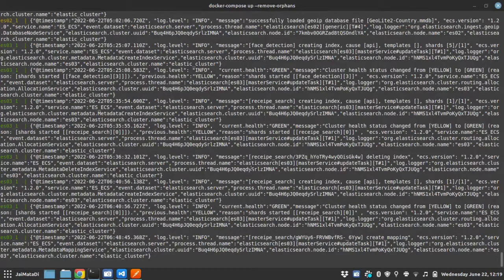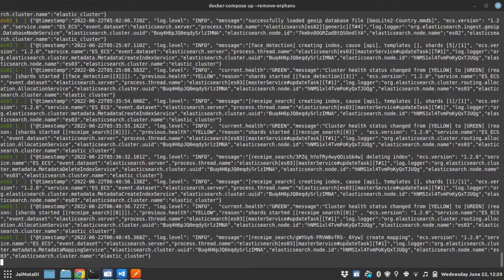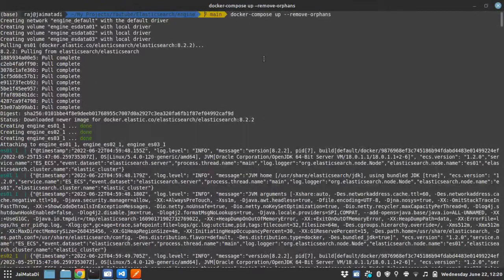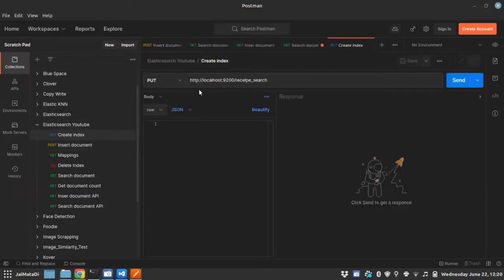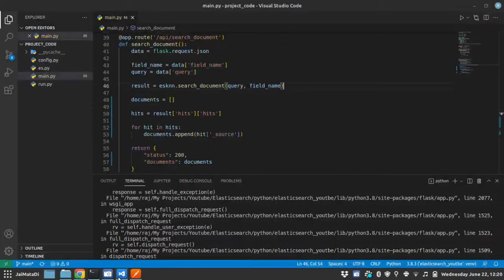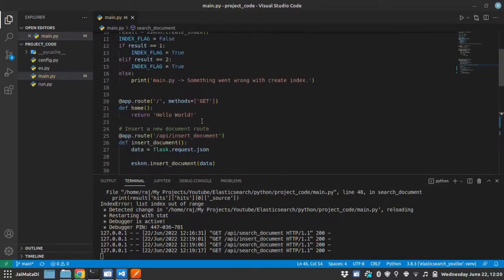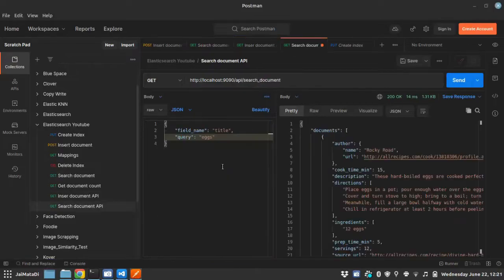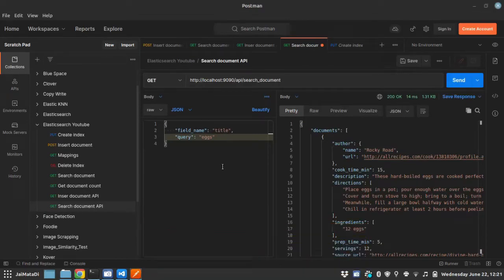Part - 1 | Introduction | Elasticsearch tutorial series with Python, Postman & Docker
Hello friends,

Peace.